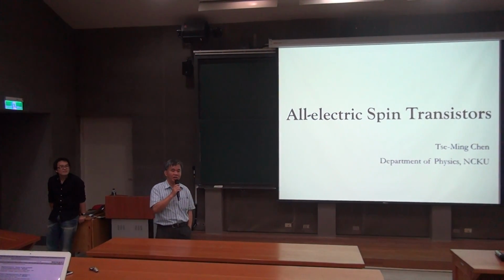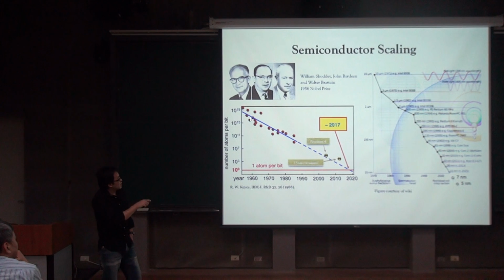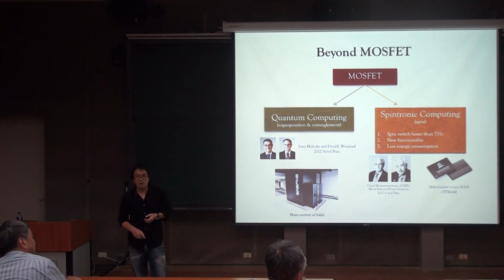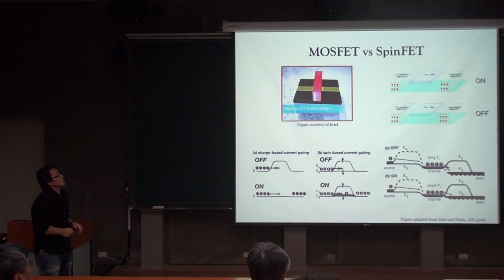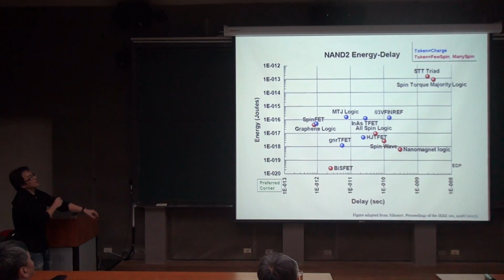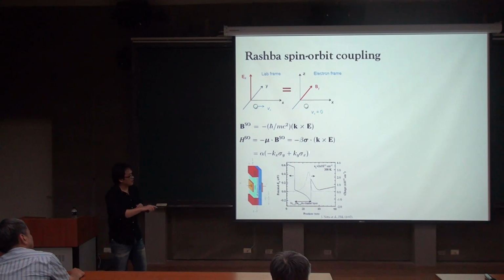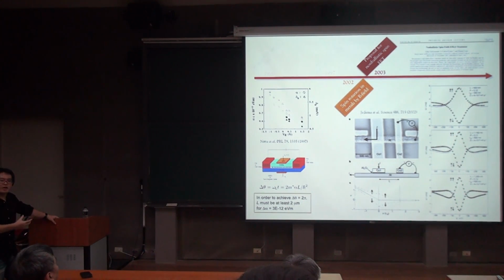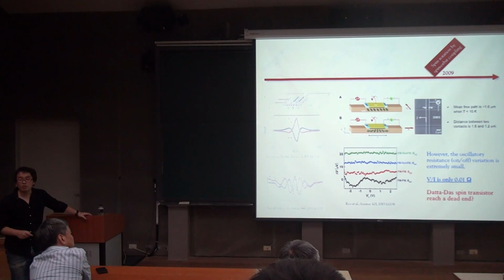Tse-Ming Chen, All-electric spin transistors Part I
Speaker: Tse-Ming Chen  陳則銘 教授 (National Cheng Kung University)
Time: 2015/6/2, 14:20